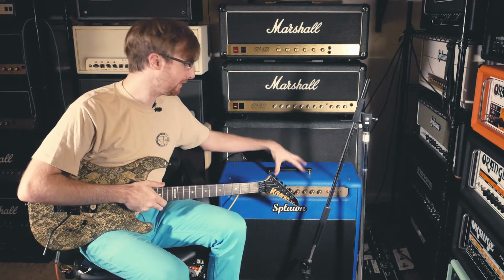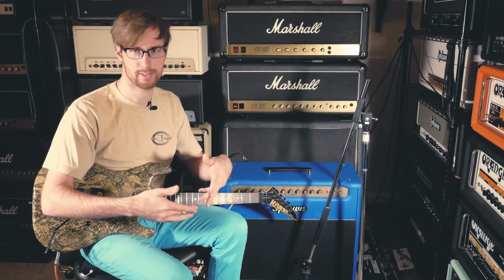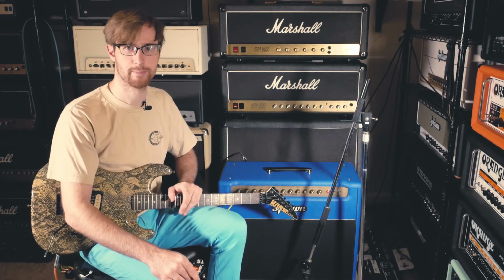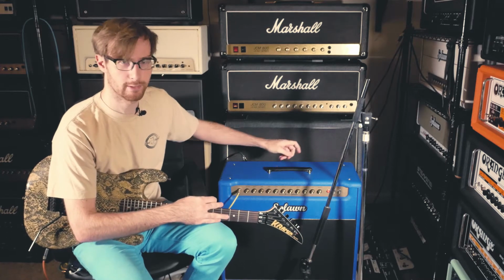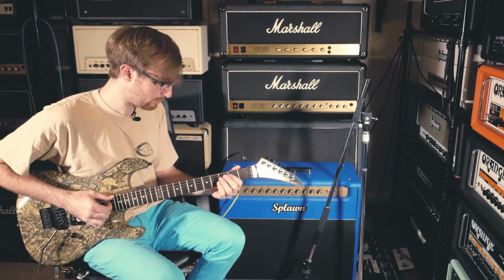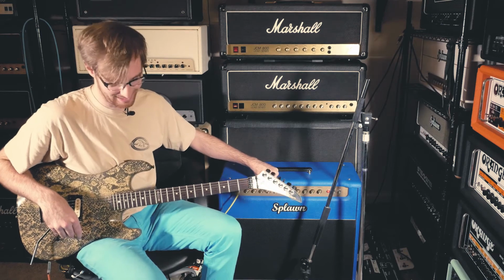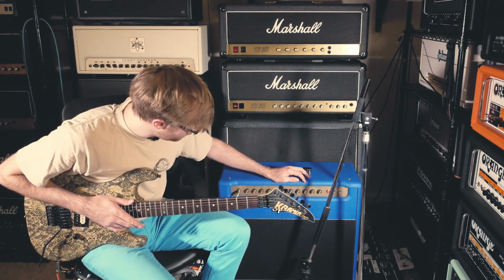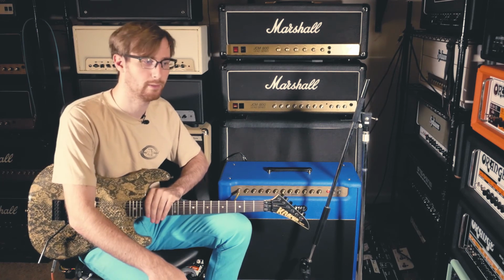Splawn Street Rod Overview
Quick walkthrough of the Splawn Street Rod, its relationship to the Quick Rod head, and a demonstration of tones.

Recording in mono this time to avoid any phasing issues with small speakers (phones and tablets). Let me know if you like it more or less than my previous videos (which are stereo split)

Signal Chain:
Guitar - Amp - Celestion G12M65 Creamback - Shure SM57 - Focusrite 2i4 - PC

0:00 Intro
0:31 History
1:47 Evolution of Splawn QR circuit
4:46 Street Rod features
11:51 Playthrough
22:14 Ending comments